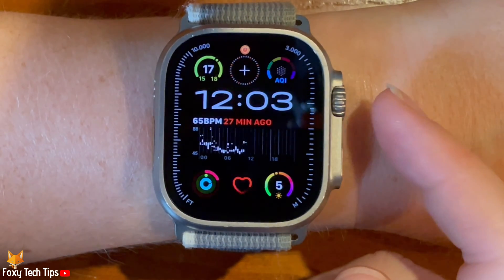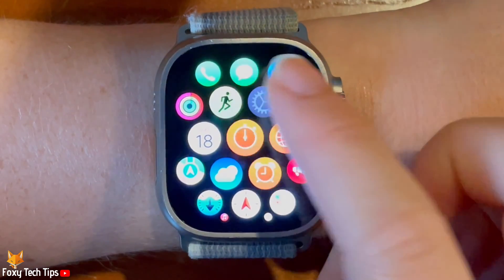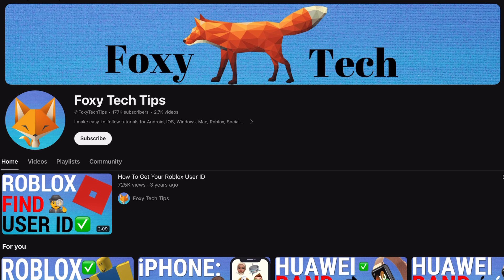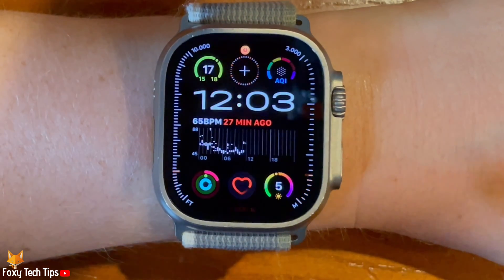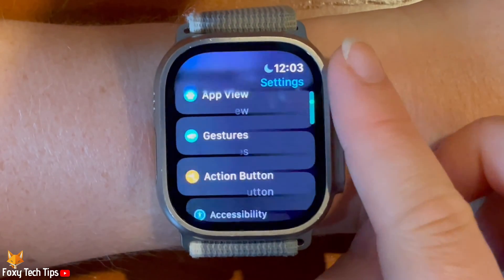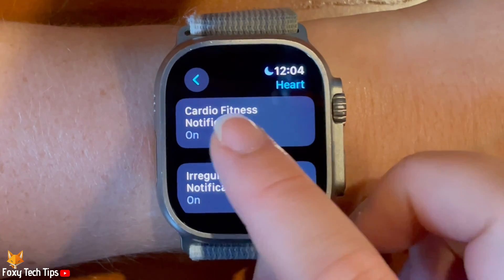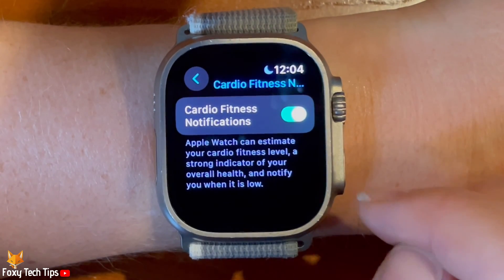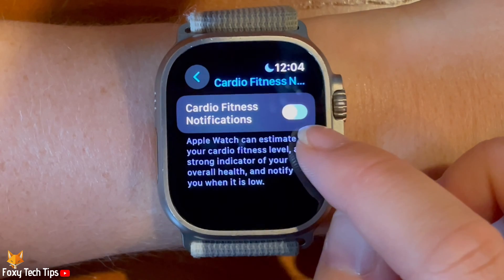Apple Watch Ultra 2: Enable & Disable Low cardio Fitness Notifications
Easy to follow tutorial on enabling and disabling low cardio fitness alerts on Apple Watch Ultra 2. Your watch can estimate your cardio fitness level and notify you when it is low. Your cardio fitness is a good indicator of your overall health. Learn how to turn cardio fitness notifications on and off now on Apple Watch!

Steps:

Tap the digital crown to open the app menu.

Scroll down the settings and tap ‘heart’.

Then scroll down and tap ‘cardio fitness notifications’.

Tap the toggle to enable or disable the setting.

When the toggle is green you will get notified of low cardio fitness, when the toggle is grey you will not.